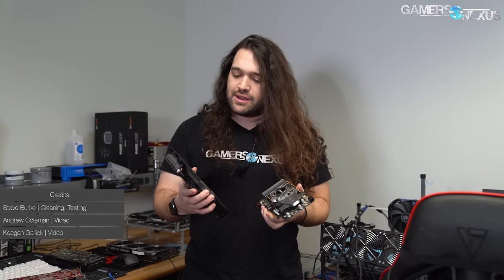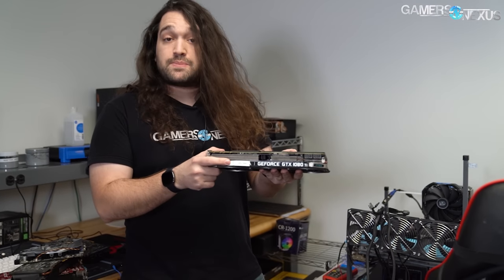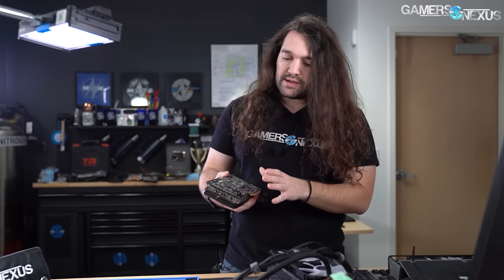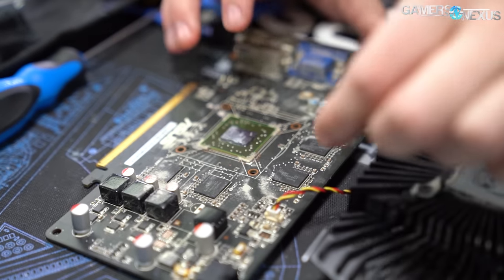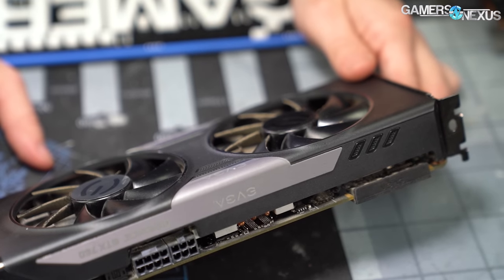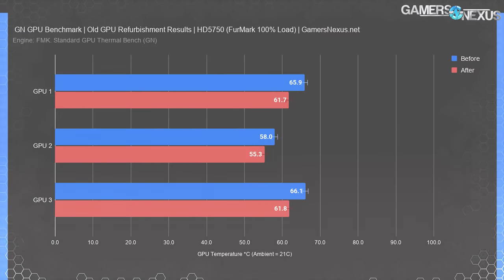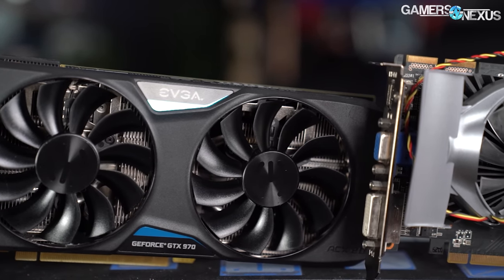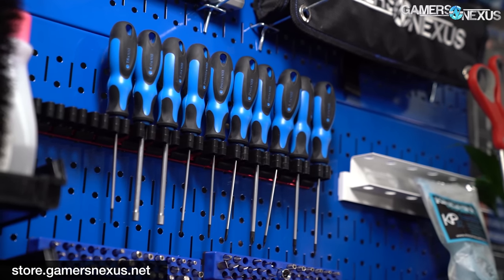GPU Cleaning Before & After Thermals: Re-Pasting & Dust Removal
We're cleaning and re-pasting several GPUs, including one that's 11 years old. With GPU shortages, we wanted to help people keep current cards running longer. Includes temperature benchmarks.

Grab the GamersNexus tear-down toolkit! Supports most video cards on the market and gives you high-quality, long-lasting tools

Video cards featured in this piece include the GTX 760, GTX 970, GTX 1080 Ti (fairly new), and HD 5750 (which is ancient). They are in varying states of disrepair. This idea was inspired by one of our viewers, who emailed a few months ago to suggest that we do a preventative maintenance video to illustrate the practical means of maintaining a video card in a market which is devoid of new products. This content includes before & after benchmarks for new thermal paste application and dust cleaning, and those are done across multiple video cards in varying states of disrepair to help demonstrate the reality of cleaning. It's not always going to make things better thermally, but doing preventative maintenance helps, as the name suggests, prevent future damage in the event a problem is unknown. Hopefully this provides some inspiration to do some cleaning of your own!

TIMESTAMPS

00:00 - Preventative Maintenance
03:00 - Taking Apart Many GPUs of Varying Ages
14:17 - Cleaning Video Cards
16:58 - Thermals: GTX 760 & GTX 970
19:01 - Thermals: AMD HD5750
19:59 - Thermals: GTX 1080 Ti
21:07 - Conclusion

Host, Testing: Steve Burke
Video: Andrew Coleman, Keegan Gallick
Additional QC: Ryan Greenberg